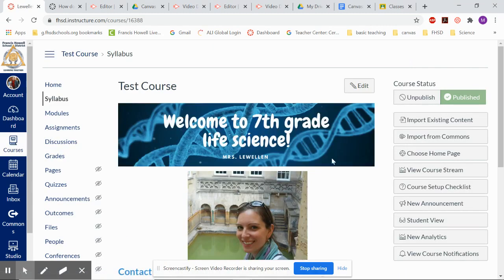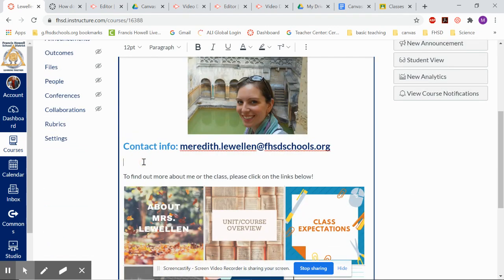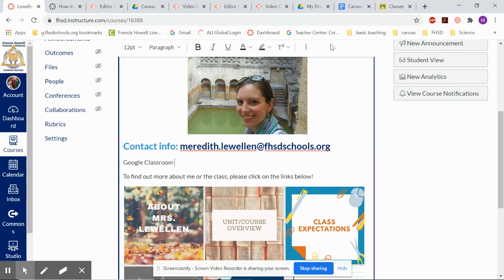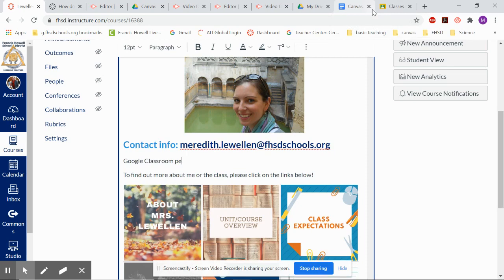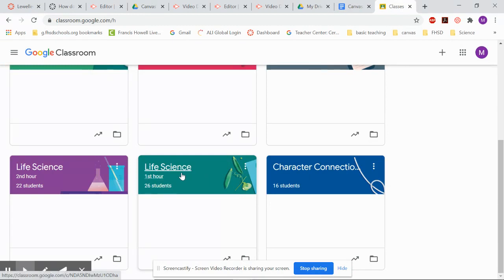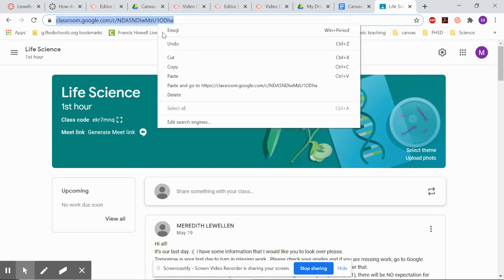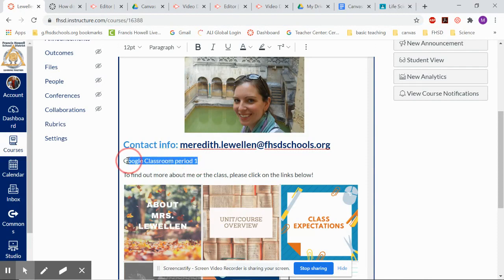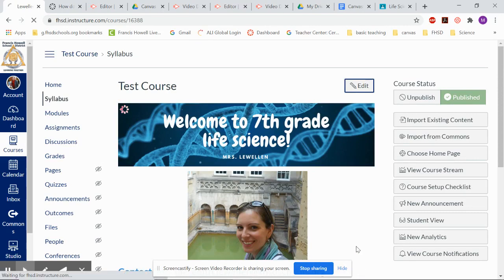Connecting Google Classroom to Canvas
A how to tutorial on how to link Google Classroom to Canvas